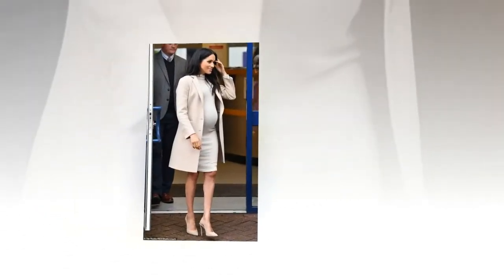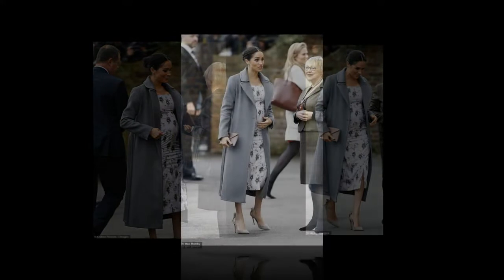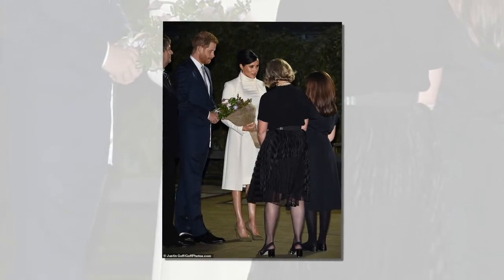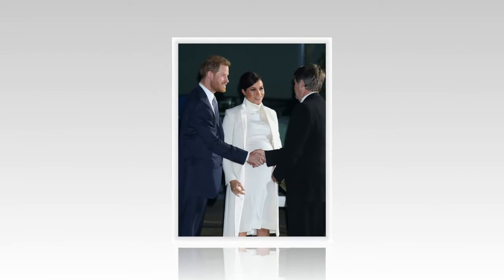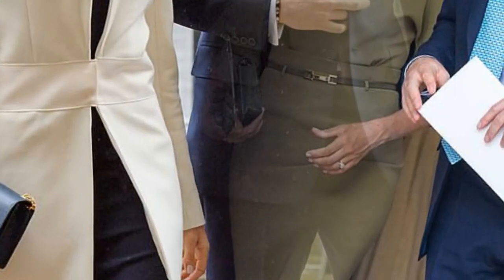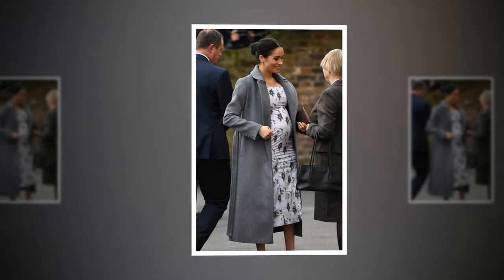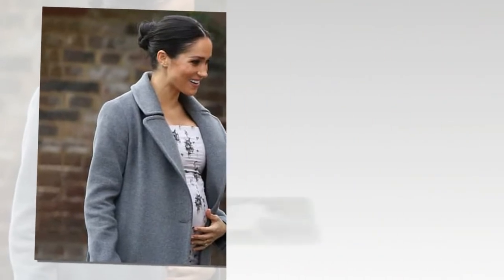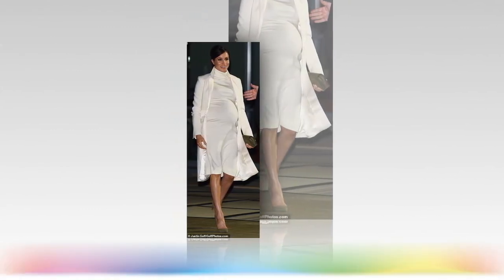Meghan steps out in Calvin Klein dress that looks very similar to the H&M number she wore last month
Seeing double duchess! Meghan steps out in a Calvin Klein dress that looks VERY similar to the H&M number she wore last month - but it costs more than 60 TIMES as much